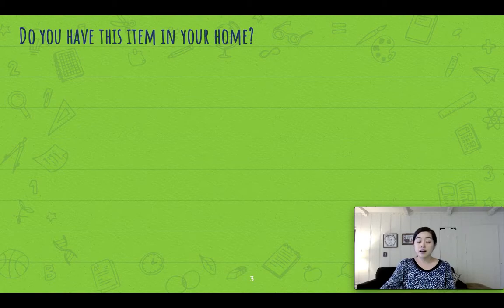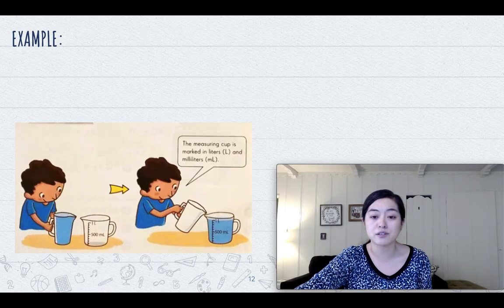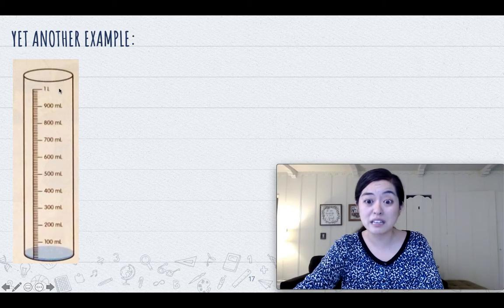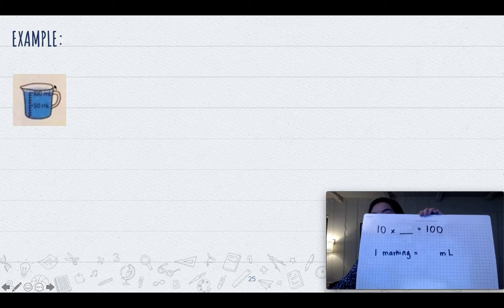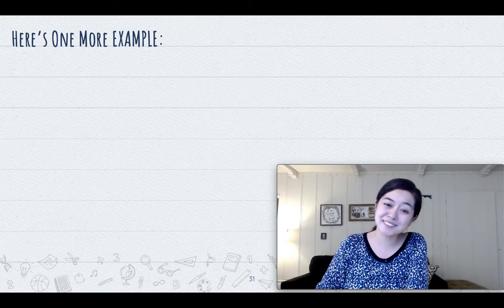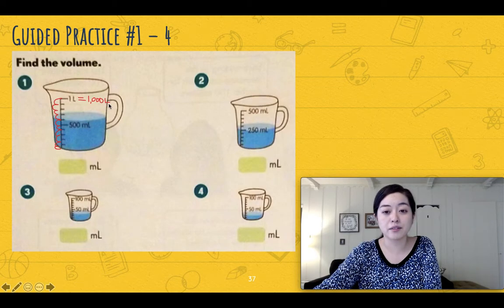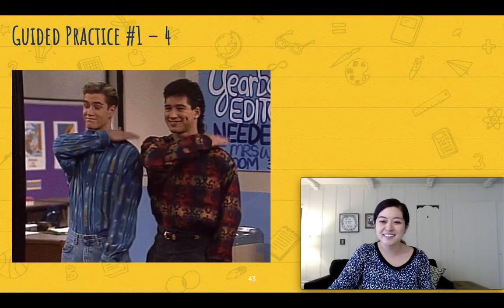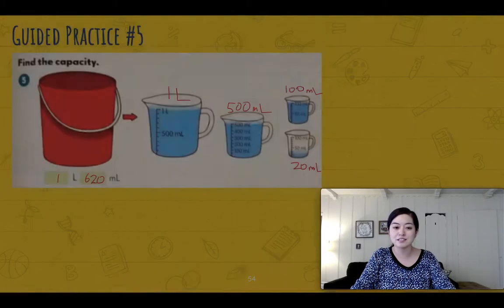Math 3 Presentation 5 4 Monday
Measuring Capacity and Volume